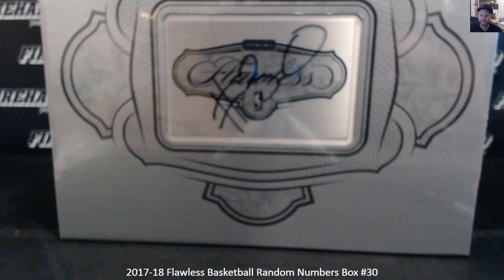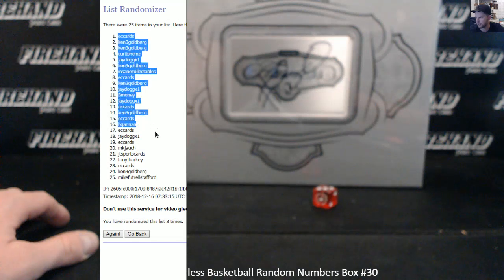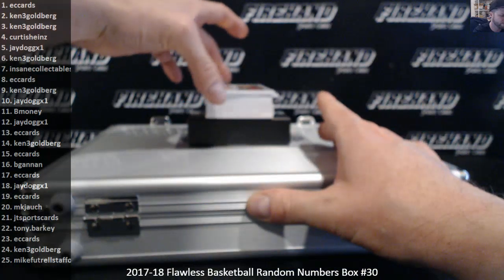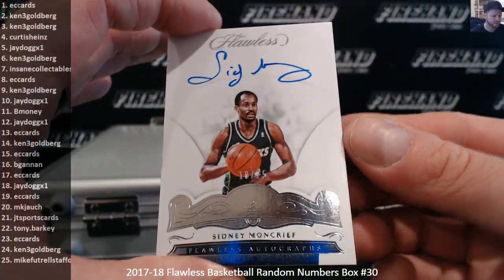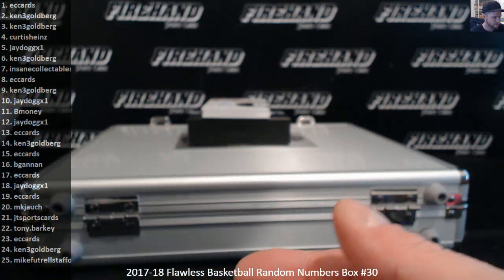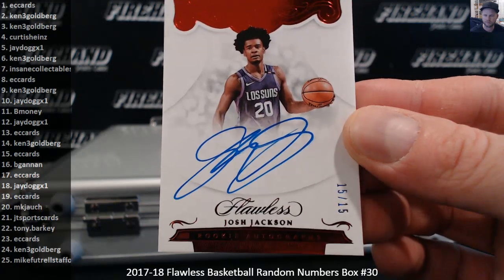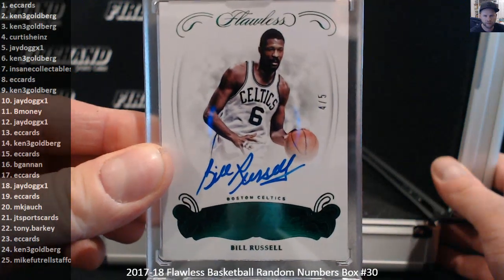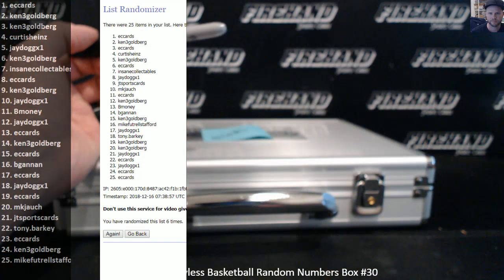2017-18 Flawless Basketball Random Numbers Box #30 ~ 12/15/18